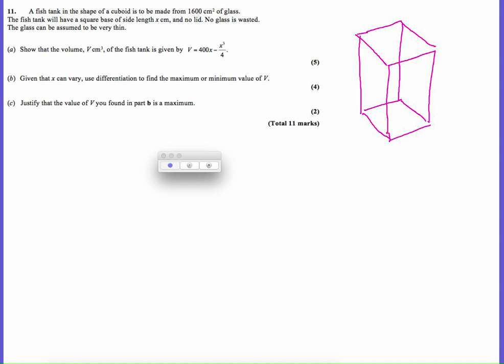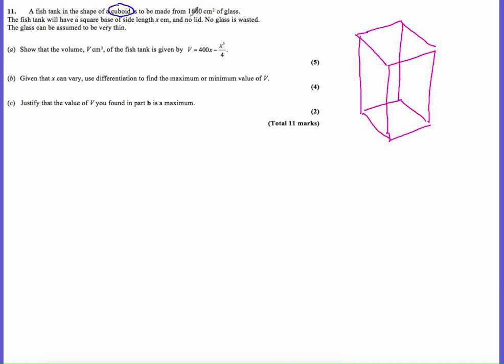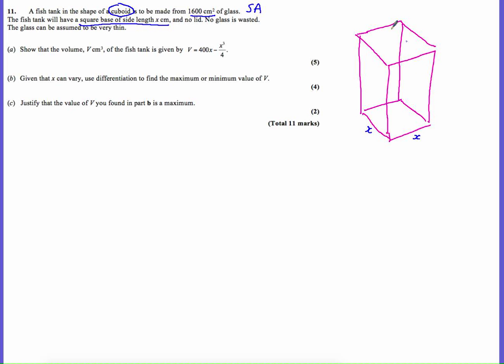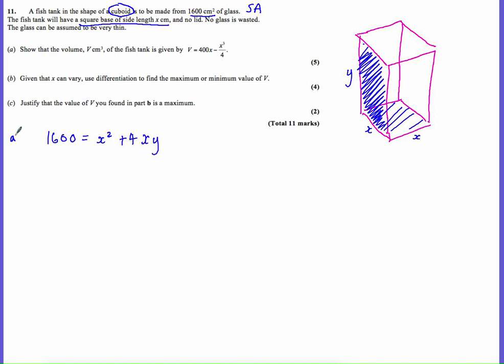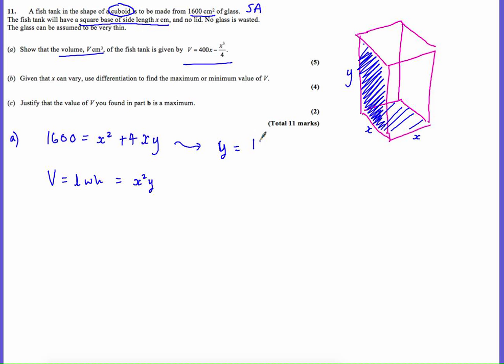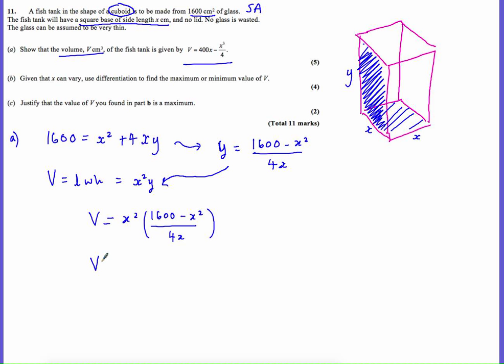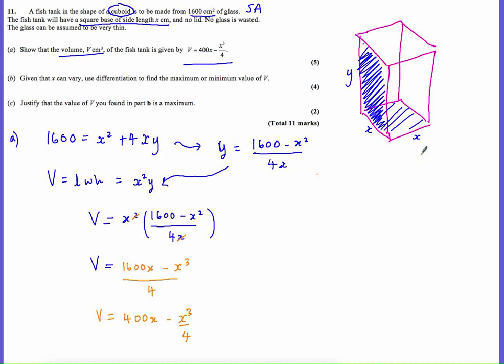MAT AS Q11a